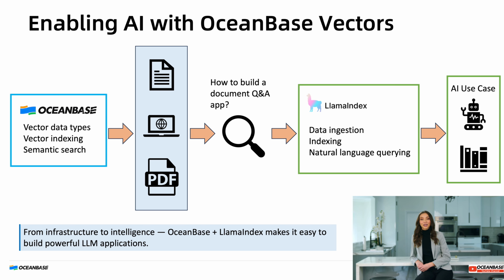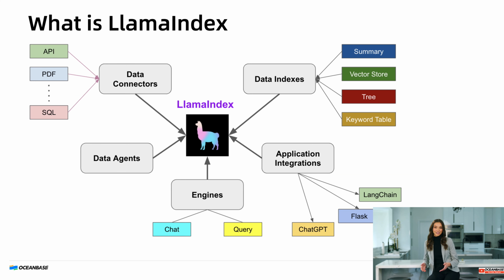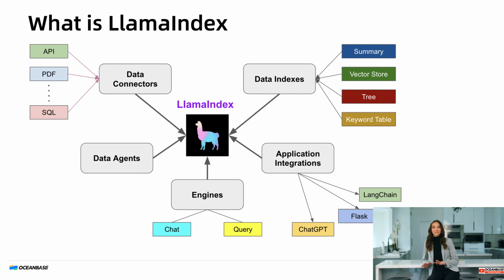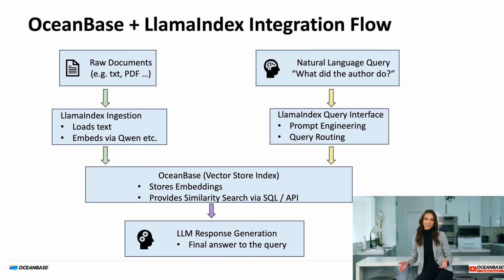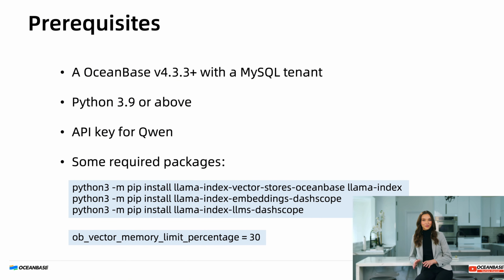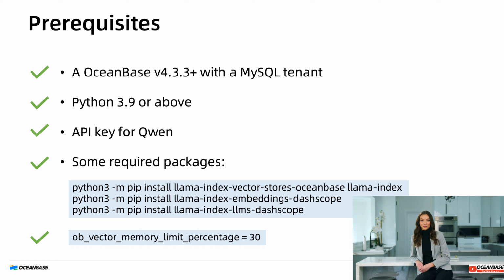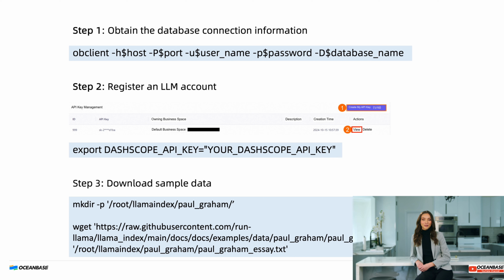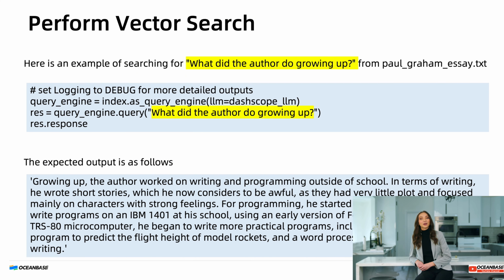Using OceanBase + LlamaIndex for AI-Powered Search and Q&A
🔍 What You'll Learn:
✅ How OceanBase's native vector search (since v4.3.3) enables semantic search using SQL
✅ Why LlamaIndex is the perfect orchestration framework for RAG (Retrieval-Augmented Generation)
✅ Step-by-step integration using Qwen as your LLM backend

🛠 Hands-on Demo Includes:
1️⃣ Setting up OceanBase with vector memory configuration
2️⃣ Ingesting and indexing documents with LlamaIndex
3️⃣ Running semantic queries that combine:
OceanBase's vector similarity search
LlamaIndex's NLP capabilities
Qwen's generative AI

💻 Code & Resources:
All code samples shown are available in the description below.

📌 Perfect For Developers Who Want To:
• Add AI document search to their applications
• Understand real-world RAG implementations
• Leverage OceanBase as a vector database